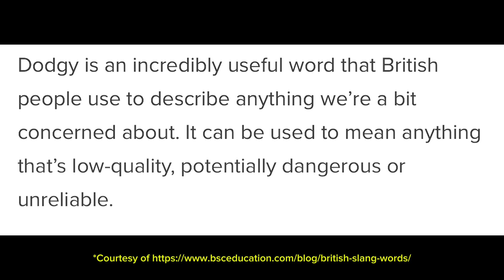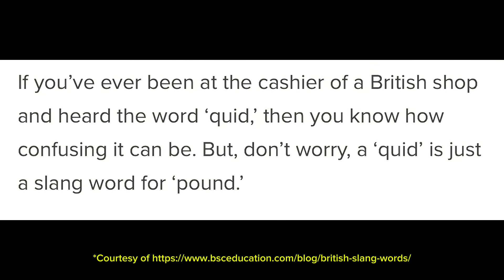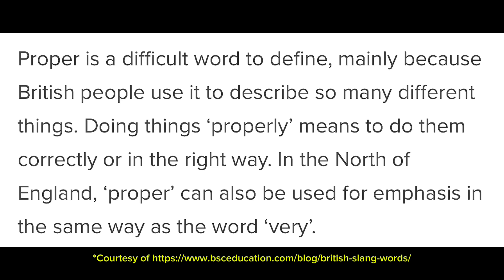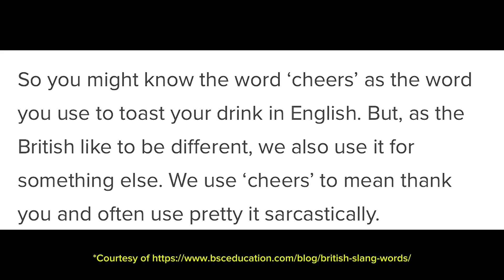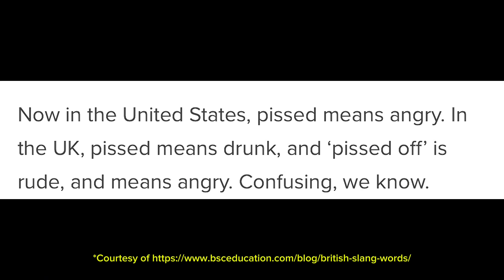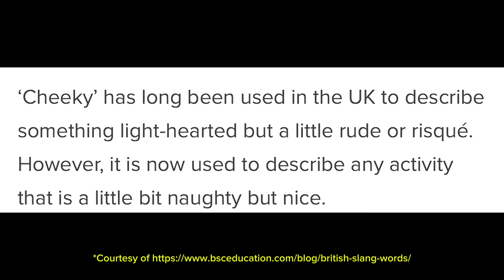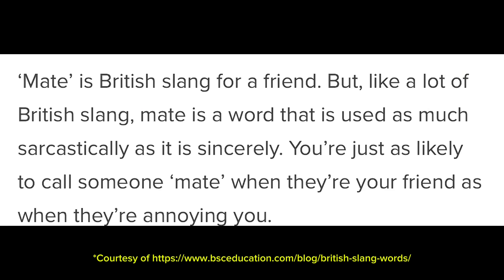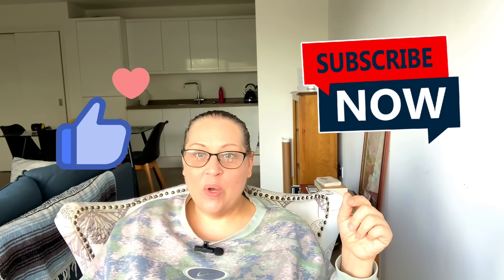English Slang I use every day 🏴󠁧󠁢󠁥󠁮󠁧󠁿🇺🇸 American Living in England~ British Culture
My Life as an American Expat in the UK | Culture Shock, British Food, and Exploring England

Ever wondered what it's like to live in the UK as an American? In this video, I share my personal experience as an American expat in England, diving into the highs, lows, and everything in between! From the initial culture shock to adapting to British life, I'll take you through what it's really like to move from the USA to the UK.

Join me as I explore iconic English landmarks, compare British culture vs American culture, and show behind the scenes looks at real life in England.  Whether you're curious about British food, learning English slang, or just want some tips for Americans visiting the UK, this video has it all. I also share some key differences between UK and US healthcare, education, and the cost of living.

Don't miss out on my reactions to trying British snacks for the first time and experiencing the unique British humor that makes living in England so special. If you're an American thinking about moving to the UK, or just curious about what life in the UK vs USA is really like, this channel is for you!

🌟Join us Live every Tuesday @ 8pm GMT
🙏Click the "Thanks" under your favourite video
🧑‍💻Leave a comment (I always respond-eventually)
🙋‍♀️ Participate in polls & other community posts
📲 DM & Follow: X.com/hicksondiaries

❤️THANK YOU FOR CHECKING US OUT AND I HOPE I GET TO SPEAK TO YOU AGAIN SOON!❤️

Living in England as an American 🏴󠁧󠁢󠁥󠁮󠁧󠁿🇺🇸

🛎️ Let’s start a conversation about this incredible transatlantic adventure!

🔗Related links:

We donate a portion of our proceeds to this amazing cause.

Americans react to uk
American in uk
Americans in uk
American reacts to uk
Americans in the uk
American reacts
American living in uk
Culture shock
Americans reacts
American in England
Americans in England
Uk culture shock
American living in the uk
Living in the uk
Living in England
Americans in London
American living in England
The Hickson diaries
Why England is better than US
England
Expat
What I’ve Learned living in england
How England changed my mindset
Things i’ve learned living in the uk
Things i learned living in England
What I have learned after moving to England
What I’ve learned since moving to the UK
Things I have learned living in England
British Culture
Living Abroad
What Americans think of British
Things England taught me